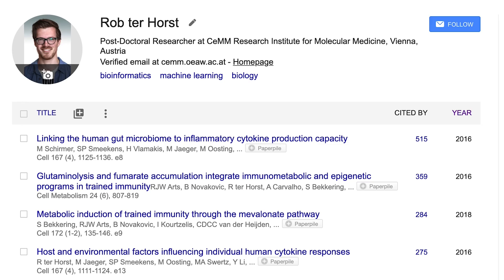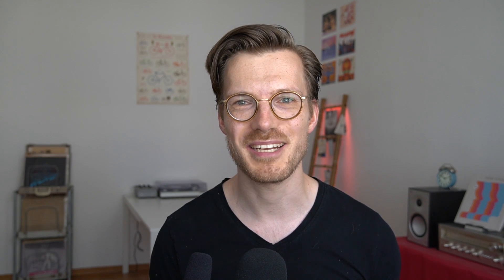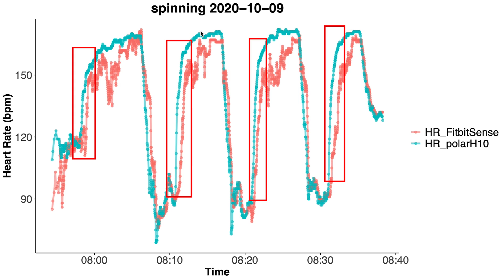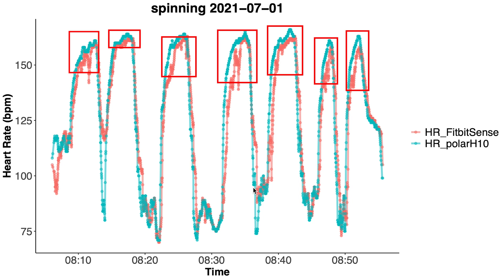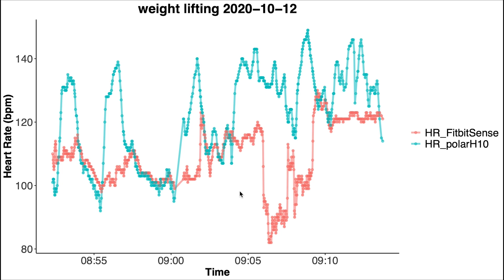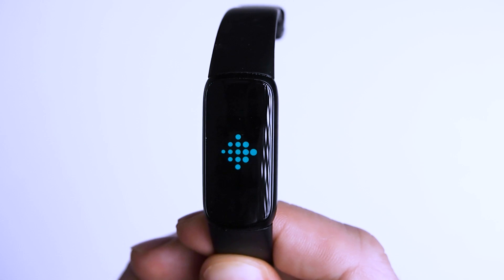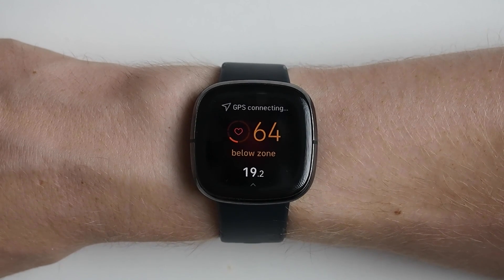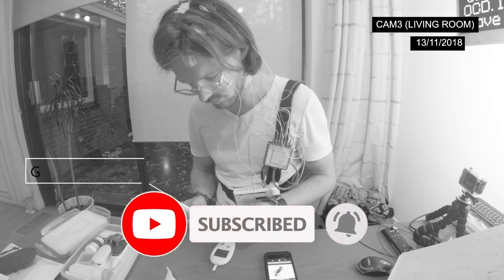Fitbit Sense Scientific Review: Heart Rate Test (2021)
I systematically tested the heart rate accuracy of the Fitbit Sense.

Timestamps:
00:00 General intro
01:49 Results: Cardio Test
06:23 Results: Weight Lifting Test
08:32 Results: Compared to other Fitbits
10:14 Conclusions
10:46 Buy The Sense?
11:25 Limitations